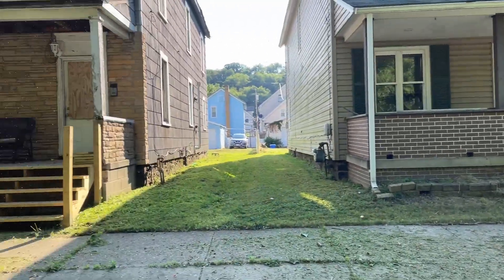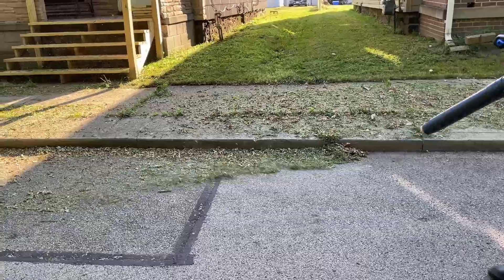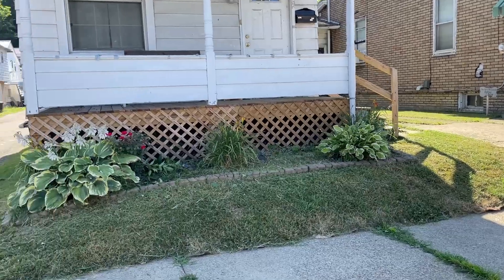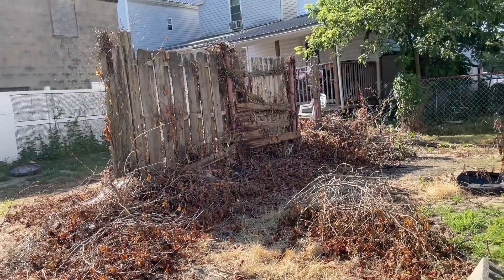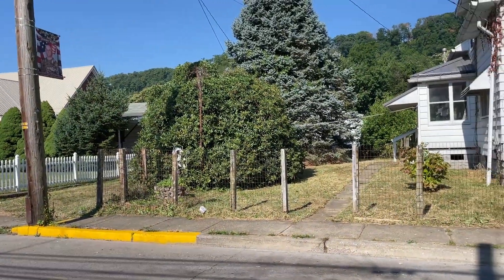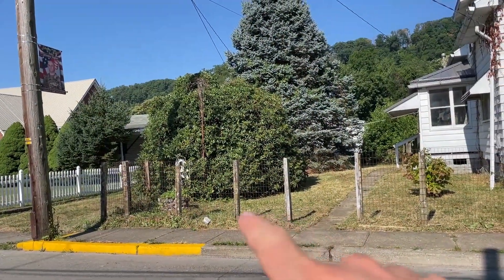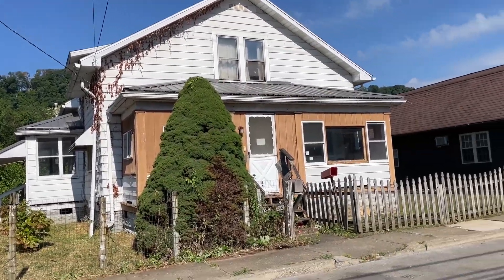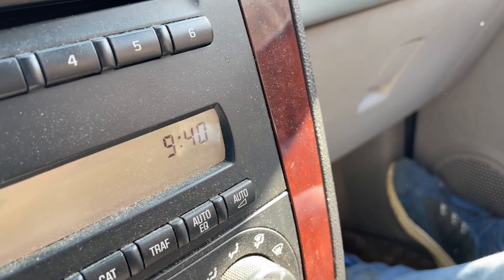Making A Little Bit Of Progress Every Day! (Summer of Serve 2022)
A few people, a little time, a big difference. That's the model that we've followed for years in Kittanning and we're seeing change happen all the time. Share this with someone you know and let's keep making progress, Kittanning!

Available on pretty much every other podcast platform as well. Just search Kittanning:Greatest City in the World 😃

My gear:
Camera - Iphone SE
Backup Camera - LG G5
Drone - DJI Mavic Air
Computer - Dell Inspiron 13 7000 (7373)
Gimbal - Zhiyun Smooth Q
Vlog Microphone
Podcast Microphone
Bendy Tripod
Little Tripod
Big Tripod
Cheap Studio Lights

I read and respond to each one. I so appreciate the interactions with all of you. You can also visit my other social media and get in touch with me anytime.

Mailing Address: 121 N Mckean St Kittanning PA 16201